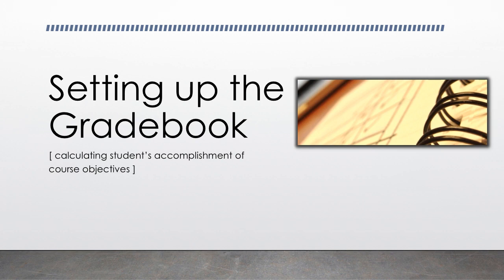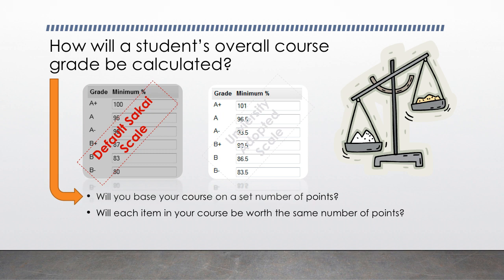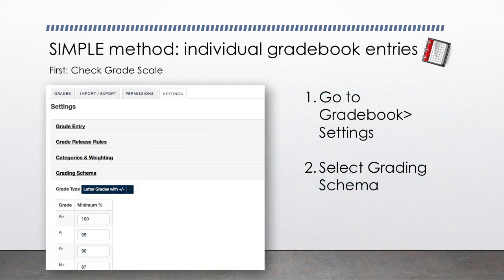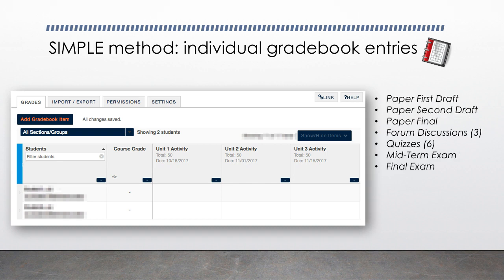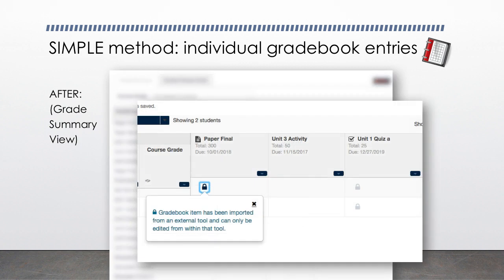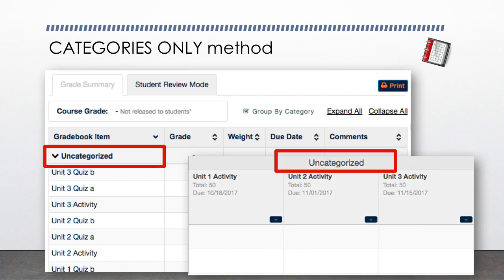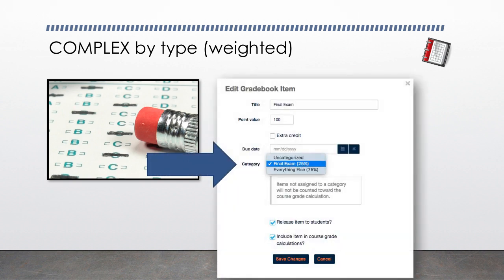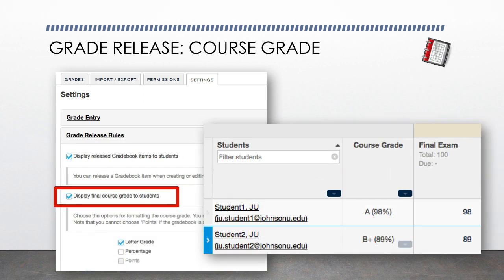Setting up the Gradebook